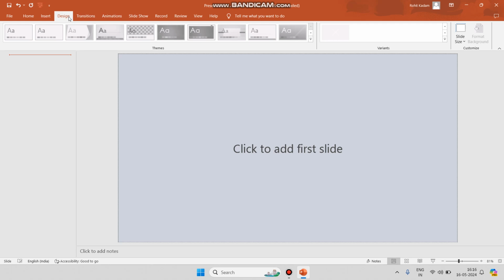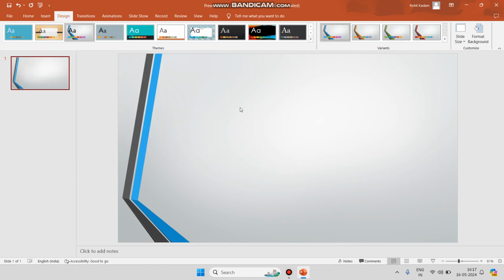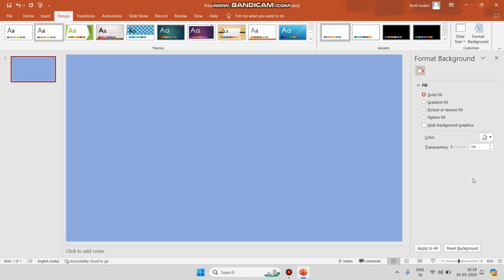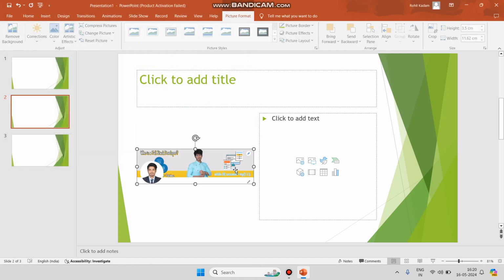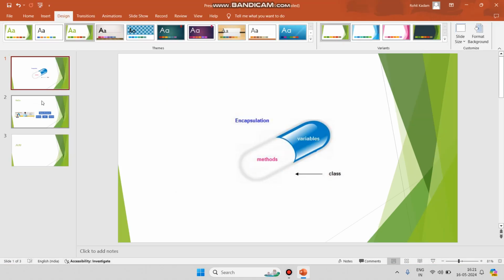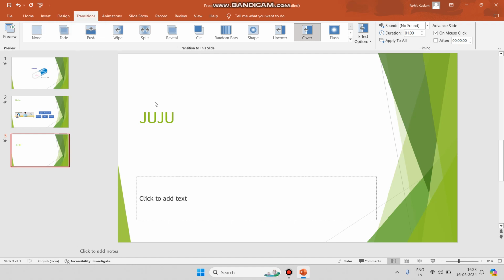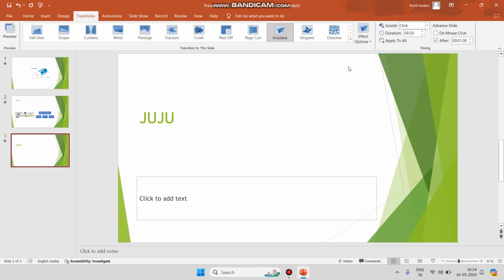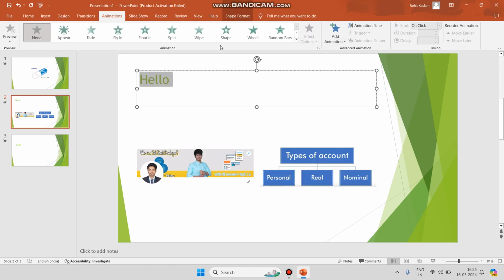Microsoft PowerPoint Part - 10 | Easy Tutorial for Beginners | Sierra Leone | Prof Rohit Kadam